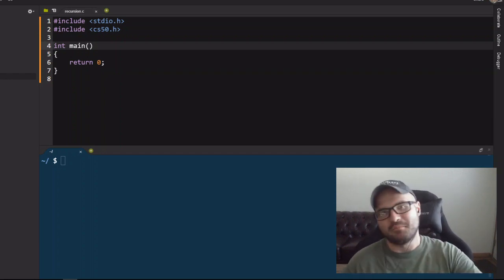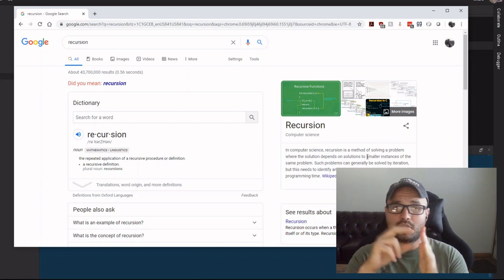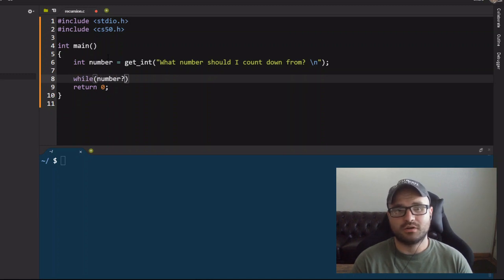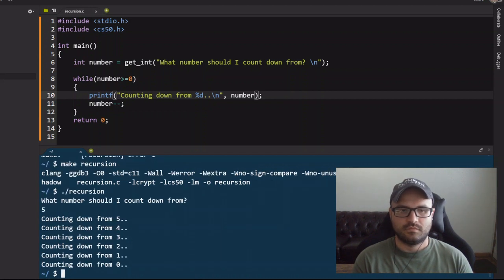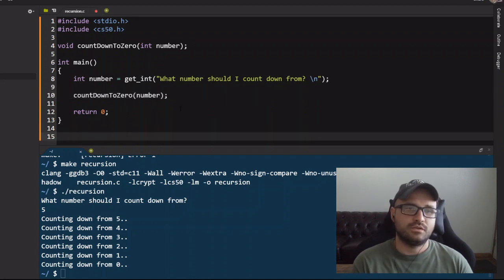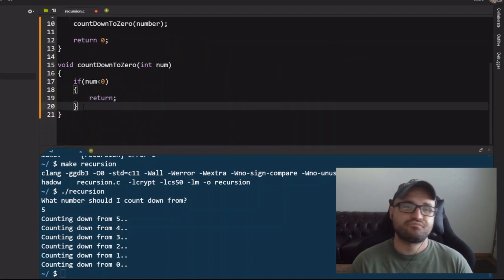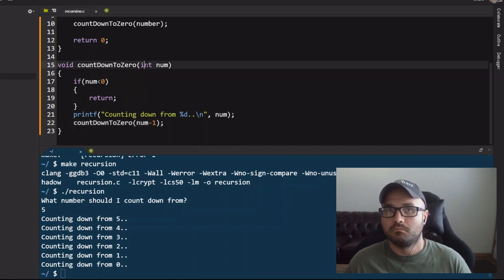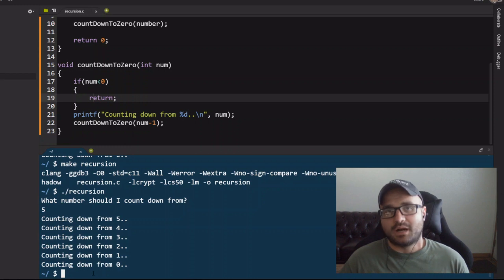Quick Recursion Example in C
Showing off a simple recursive solution in C.

We start with a problem, counting down from a number by one till zero, printing each step. We then solve it using an iterative approach and then a recursive approach.